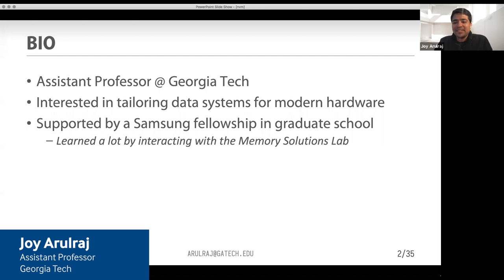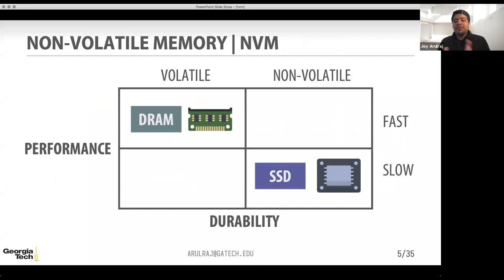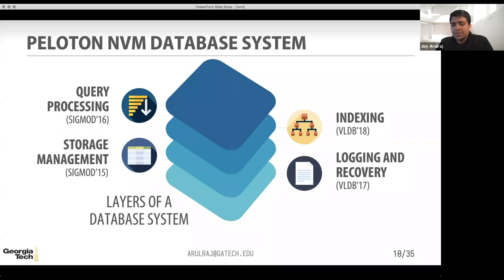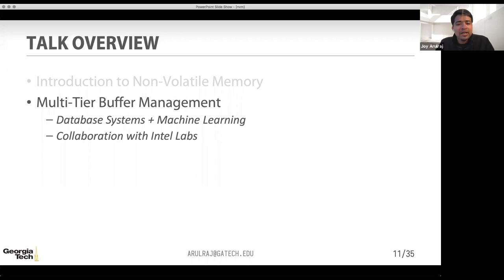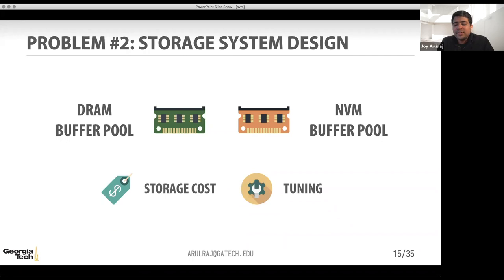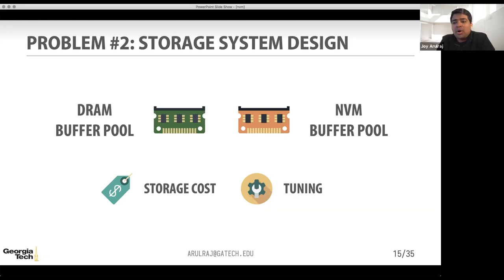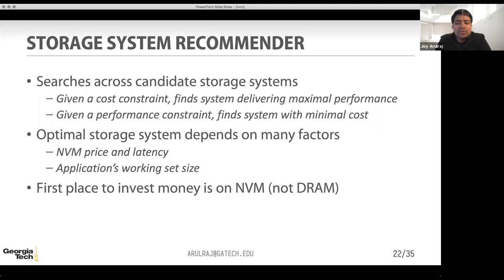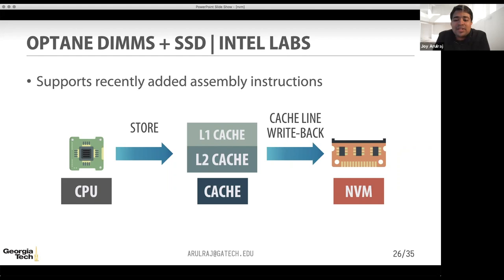Data Management on Non Volatile Memory, Joy Arulraj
We are at an exciting point in the evolution of memory technology. Device manufacturers have created a new non-volatile memory (NVM) technology that can serve as both system memory and storage. NVM supports fast reads and writes similar to volatile memory, but all writes to it are persistent like a solid-state disk. The advent of NVM invalidates decades of design decisions that are deeply embedded in today’s database management systems (DBMSs). These systems are unable to take full advantage of NVM because their internal architectures are predicated on the assumption that memory is volatile. With NVM, many of the components of today’s DBMSs are unnecessary and will degrade the performance of data-intensive applications. Thus, the best way to resolve these shortcomings is by designing a new system explicitly tailored for NVM. In this talk, I will discuss how the impact of NVM spans across all the layers of the DBMS with a focus on buffer management.

Joy Arulraj has been an Assistant Professor in the School of Computer Science at Georgia Tech since 2018. A principal theme in his research is the development of systems for accelerating and simplifying data analytics — making it easy for users to leverage and make sense of their large and complex datasets.  Before starting at Georgia Tech, Joy received his Ph.D. at Carnegie Mellon University. His doctoral research on non-volatile memory database systems has been recognized with the ACM SIGMOD Jim Gray Doctoral Dissertation Award in 2019. He received a Class of 1969 Teaching Fellowship in 2019 for his efforts toward the development of a new series of courses on implementing database systems. His research is being supported by NSF, Intel, and Alibaba.